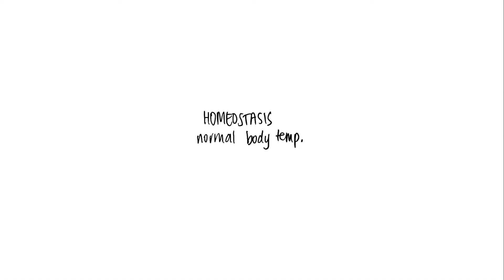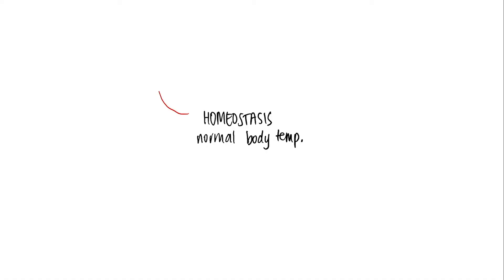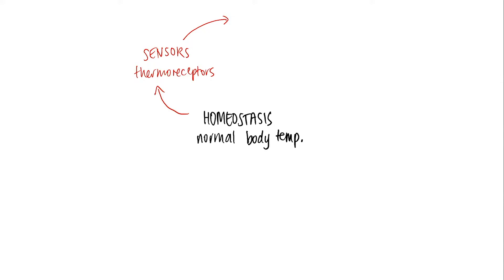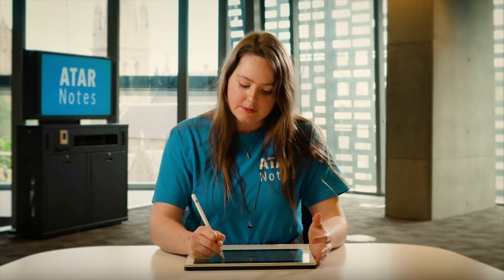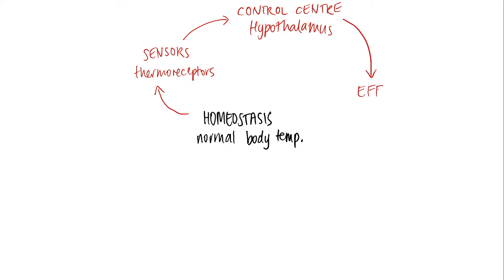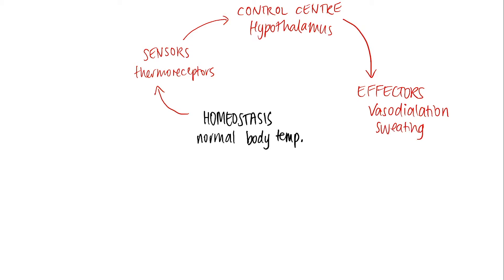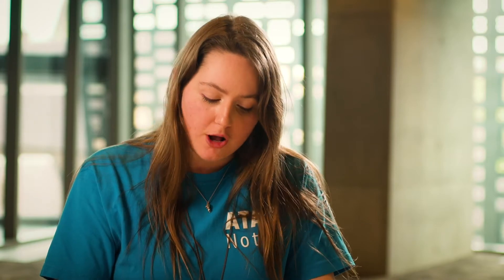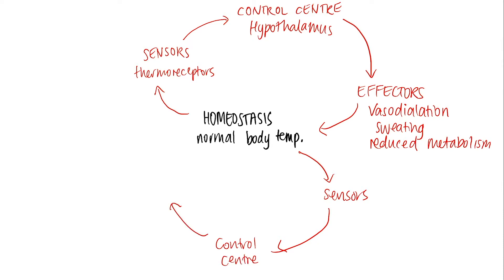HSC Biology | Homeostasis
Video series for HSC Biology. This series includes:

- Gene expression
- Exam preparation for HSC Biology
- Epidemiology
- The immune response
- Pedigrees & Punnett squares
- Mutation
- Koch & Pasteur
- Homeostasis
- Exam strategy for HSC Biology